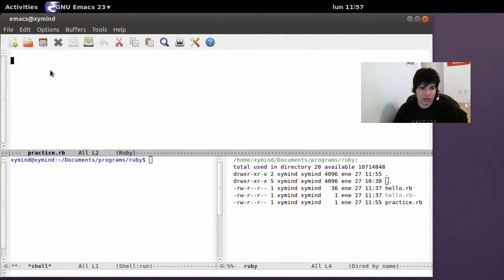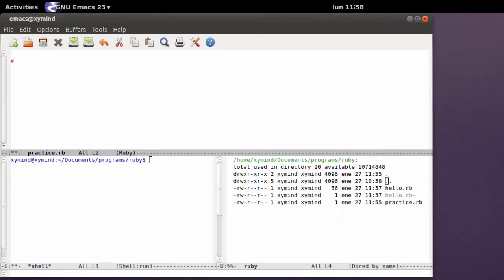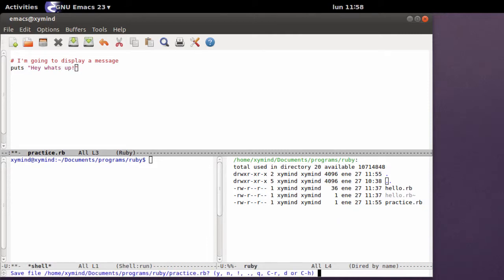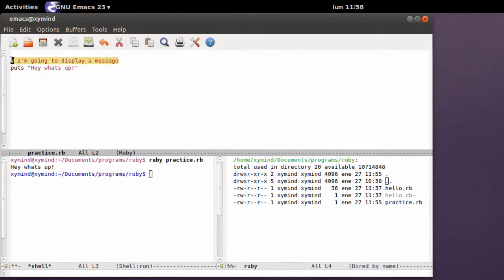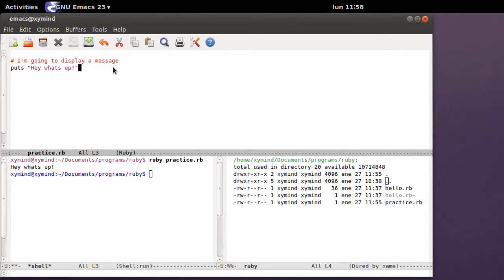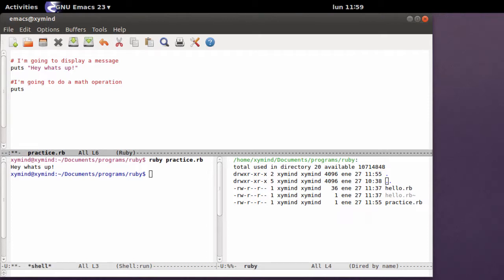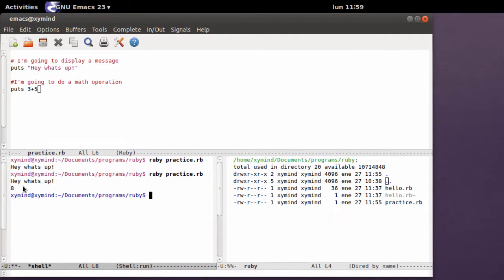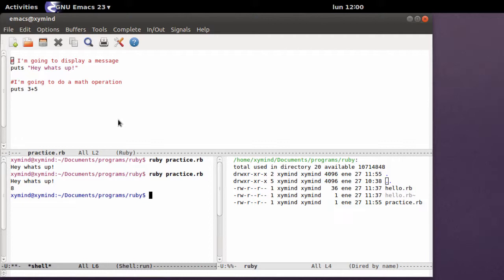Ruby tutorial - comments in your program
Learn how to comment your ruby scripts.